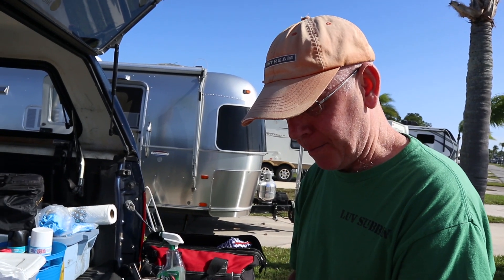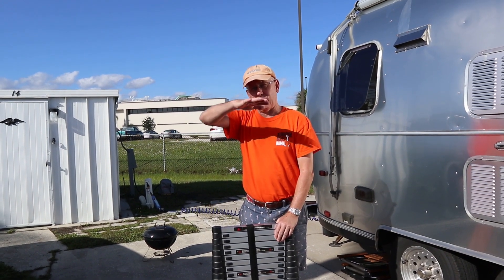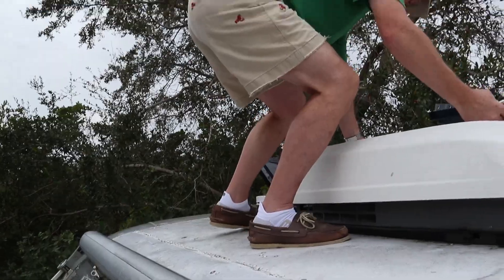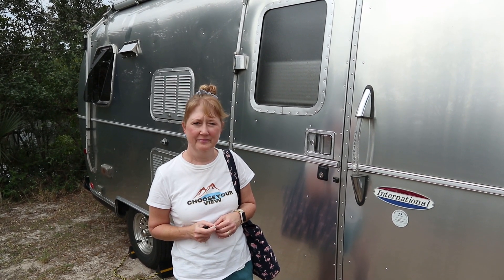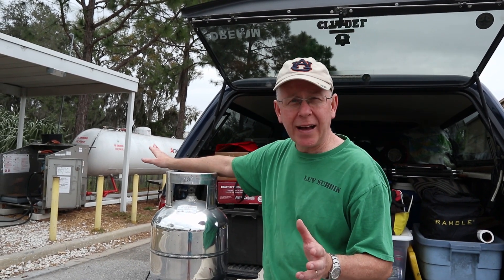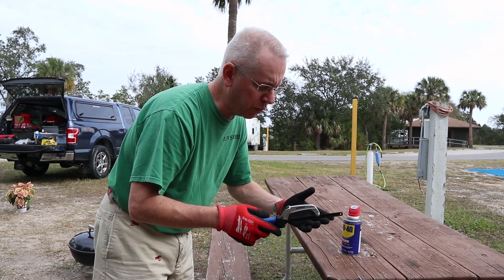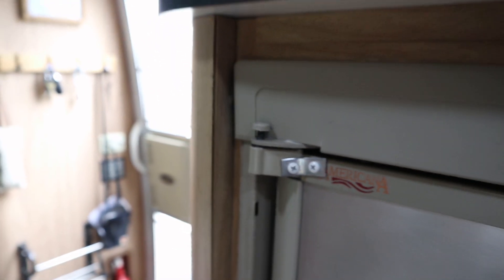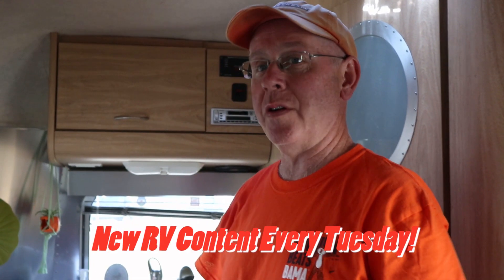On Our Airstream Roof While Camping! | Fixing a Rookie Error | RV Maintenance Day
In Luv Subbin Episode 211, we make a rookie error and break our Airstream RV's Fantastic Fan cover.  We show you how we fixed it on the road with a telescoping extension ladder.  We also work on our refrigerator door, get our blank keys cut, and do a few other things.  It's fixing things in beautiful places, all in sunny Florida.

Fan Cover B Roll:                          "A Bright Smile" by Mica Emory
Refrigerator B Roll:                       "Make It Happen" by Mica Emory                "

12.5' Telescoping Ladder
Irwin Clamp
Hack Saw (Similar)
Fantastic Fan Cover

OUR COMPLETE AMAZON STOREFRONT:

United States Post Office:
Luv Subbin